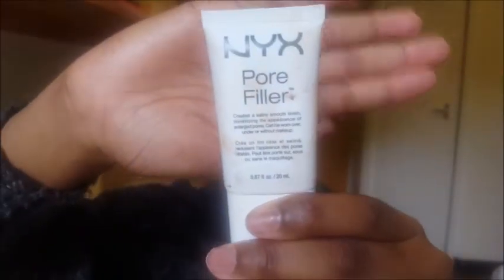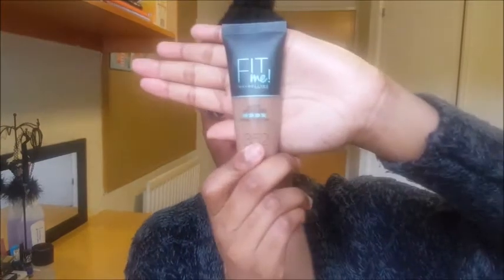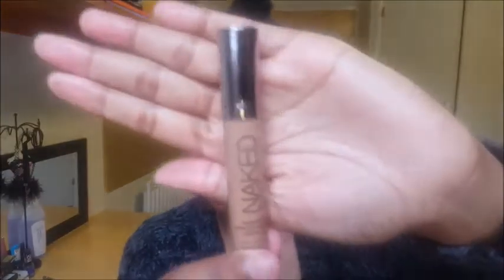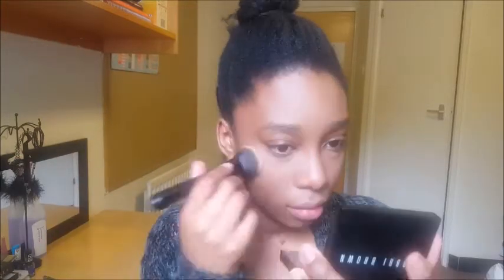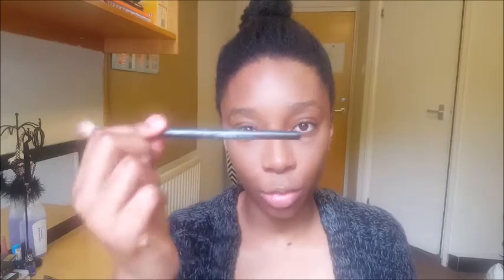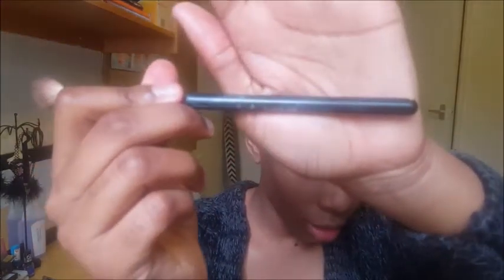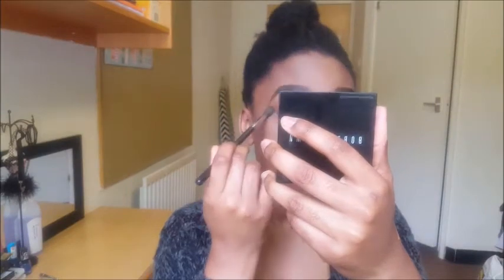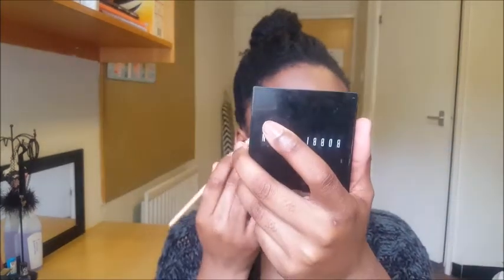Everyday Makeup Routine - Beginner Friendly - Makeup Tutorial - Liselibbeauty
Hey guys, this is my first upload on my beauty channel. This is an easy everyday makeup routine with simple steps to achieve a natural look.